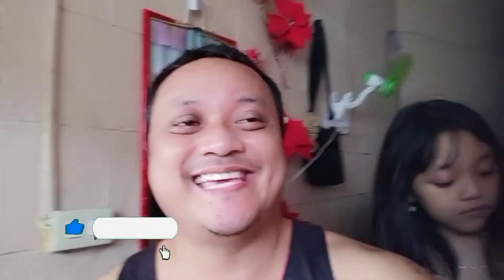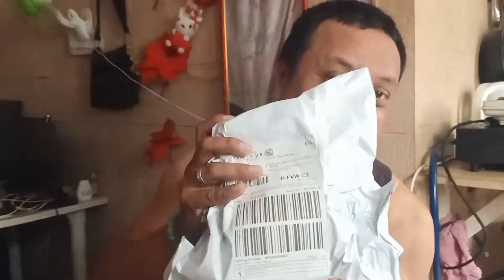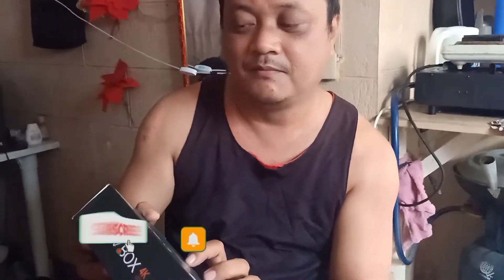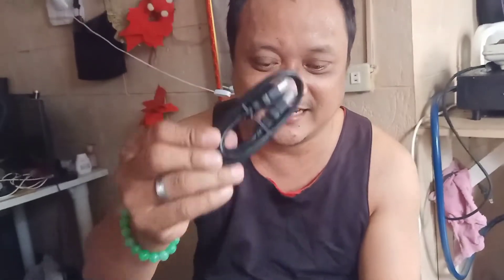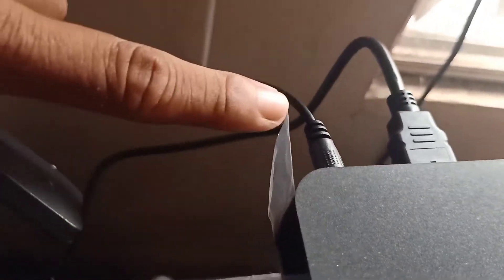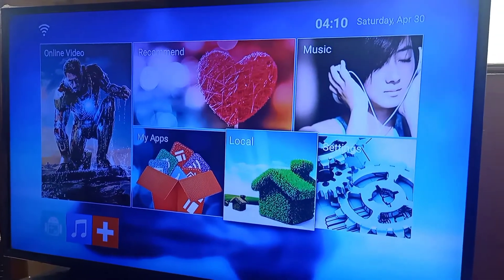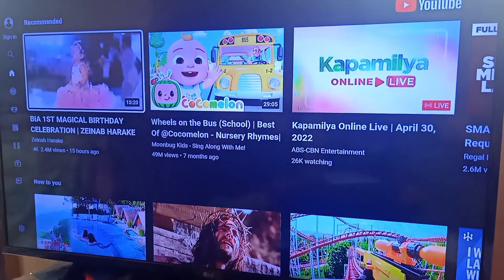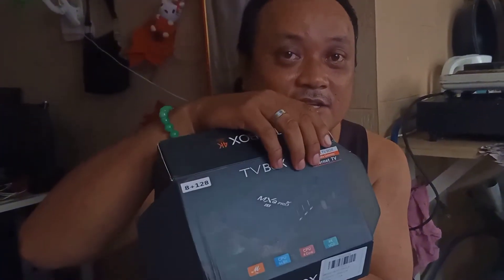Unboxing Tv Box MXQ PRO 4K CONVERTER FOR SMART TV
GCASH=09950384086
Felixshooter tv
FBpage: FELIXSHOOTER TV VLOGGER